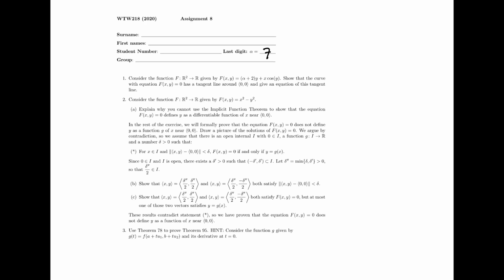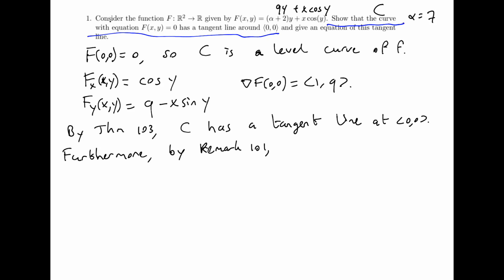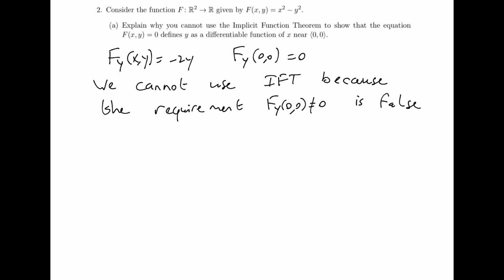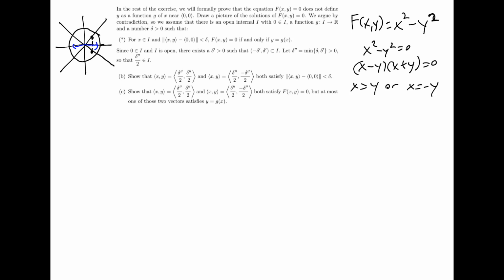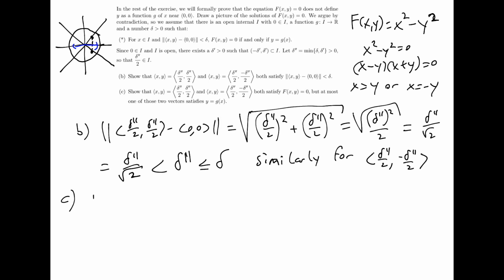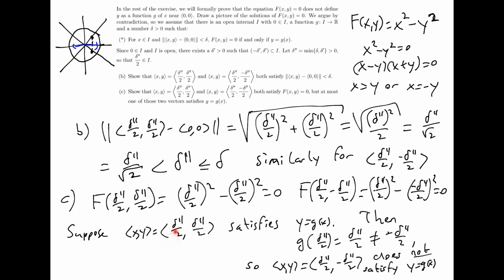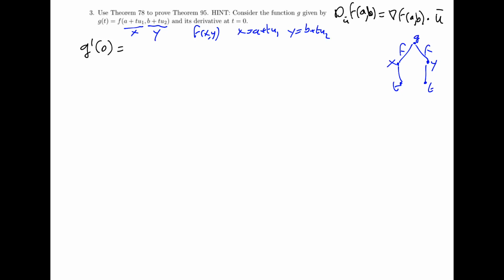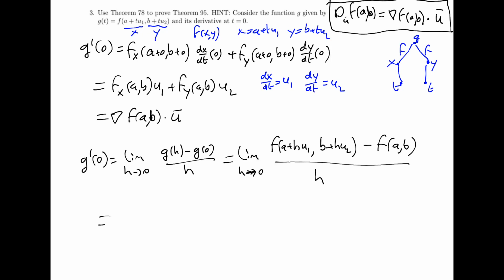Assignment 8 discussion